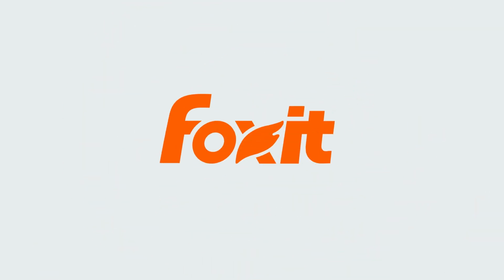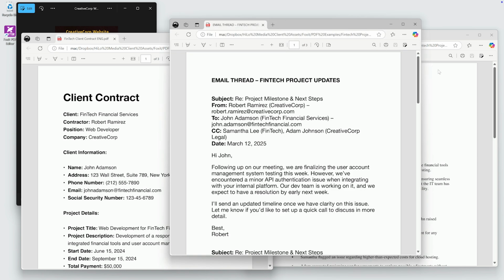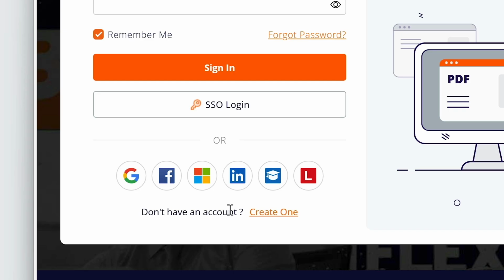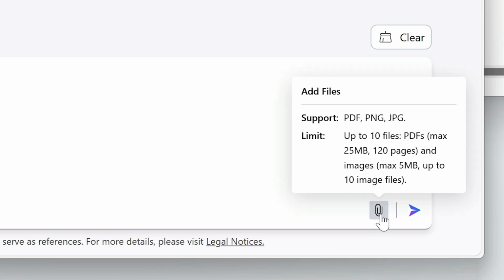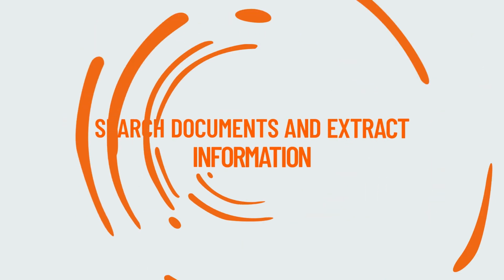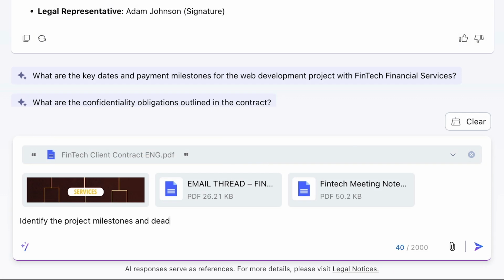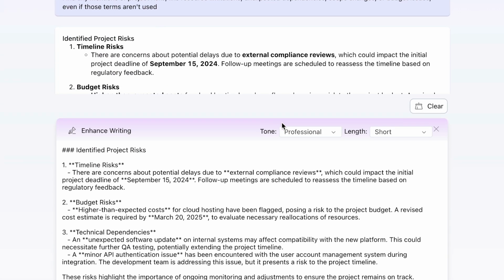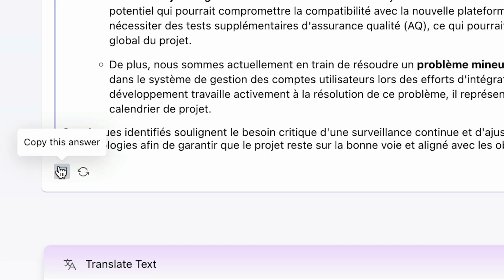How to Summarize and Extract Content at ai.Foxit.com | Quick PDF Workflow Tips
Managing PDFs just got a whole lot smarter! In this tutorial, learn how to use ai.Foxit.com to summarize, extract key information, enhance writing, and even translate documents—all right from your browser.

Whether you're juggling contracts, reports, or meeting notes, this AI-powered tool helps you get up to speed in seconds. Perfect for project managers, admins, legal pros, and students alike.

00:00 Intro
00:45 Uploading Files
01:05 Search Documents and Extract Information

What you'll learn in this video:

How to upload and process PDFs at ai.Foxit.com

Using the Summarize tool to get quick insights

Extracting key data from documents and images

Enhancing tone, length, and clarity of content

Translating reports for global collaboration

💡 Streamline your document workflow and save hours of time.
👉 Try it now at ai.Foxit.com